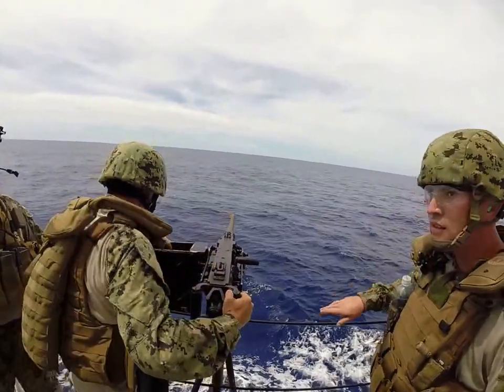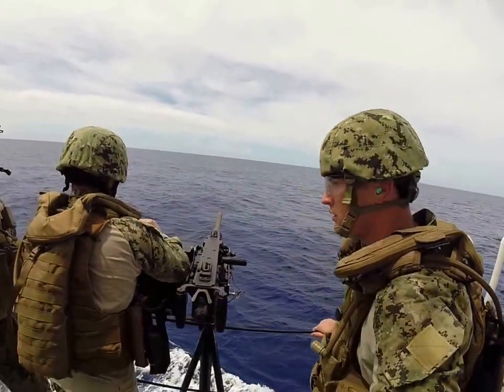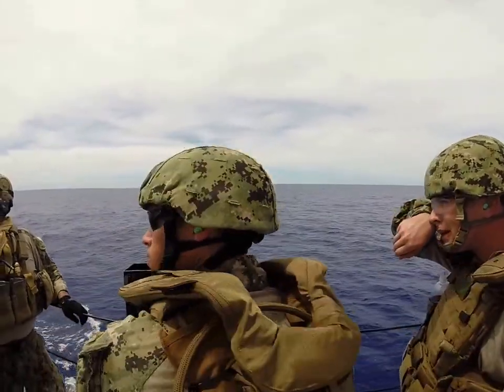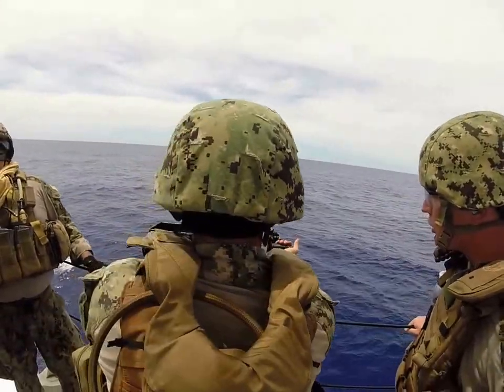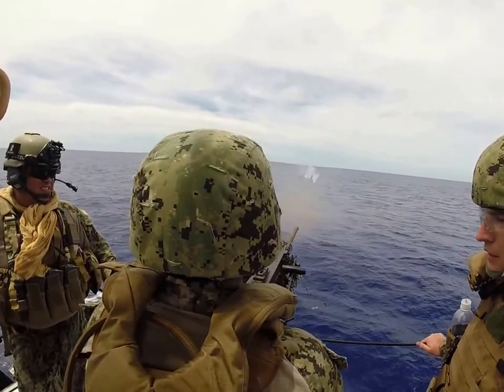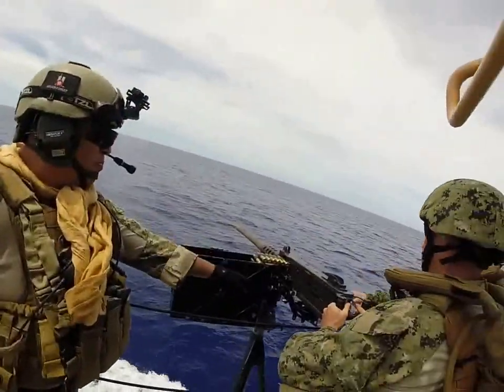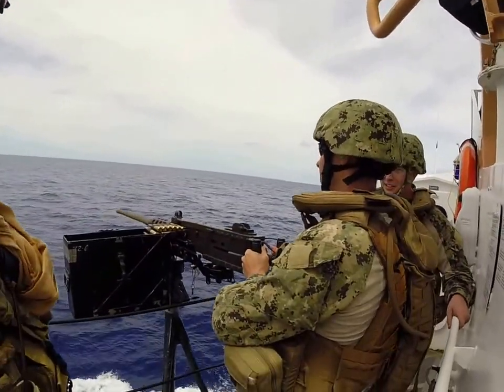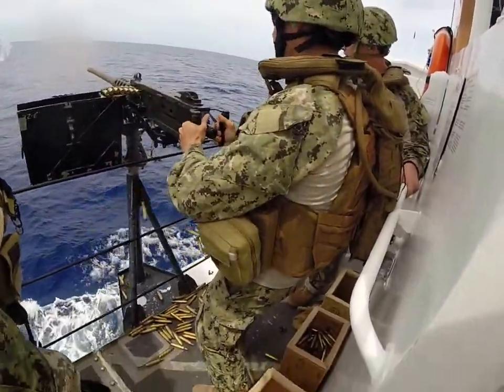Playing with the 50cal